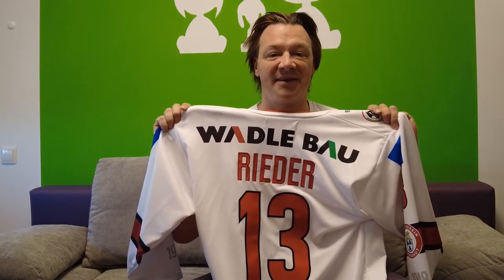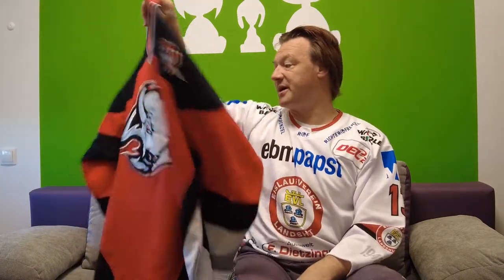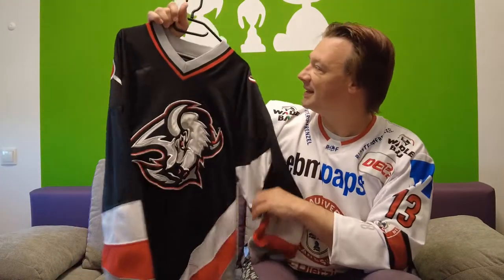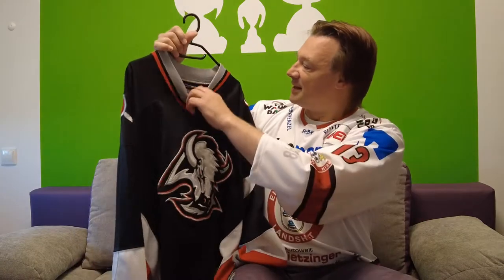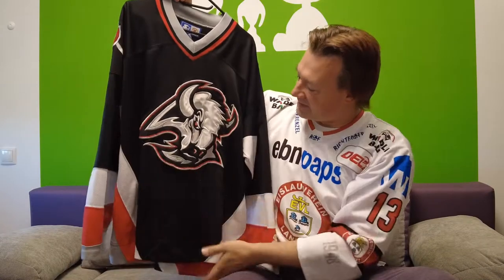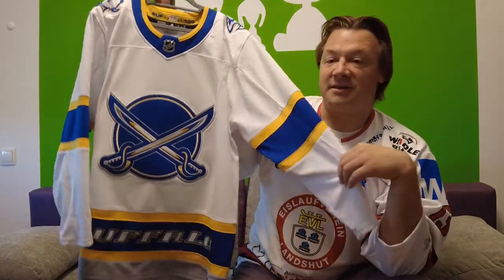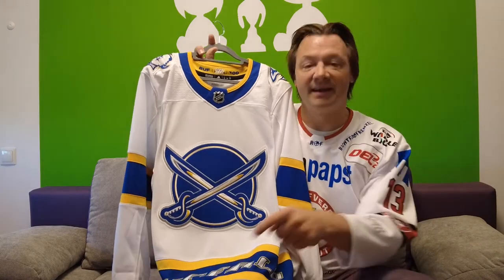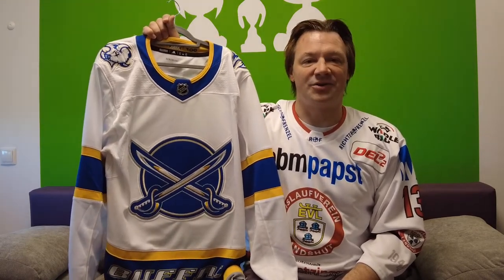All my Jerseys of the Buffalo Sabres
Let´s have a look into my jersey collection and see all my Buffalo Sabres Jerseys. Old stuff&new stuff, beautiful&ugly jerseys, see them all!!